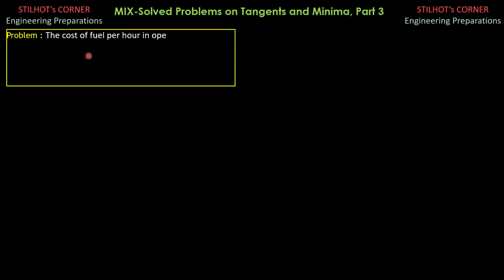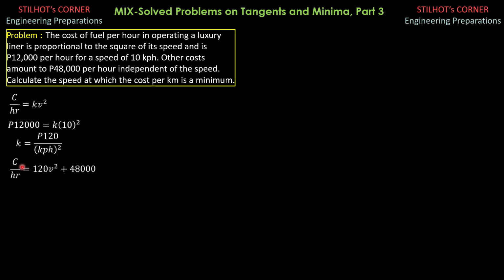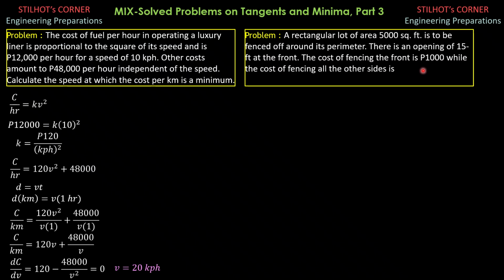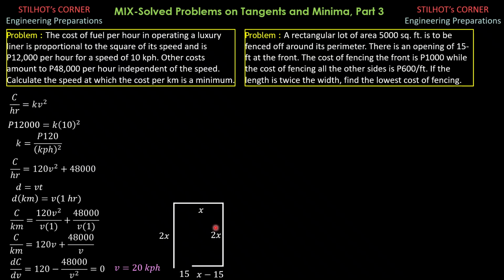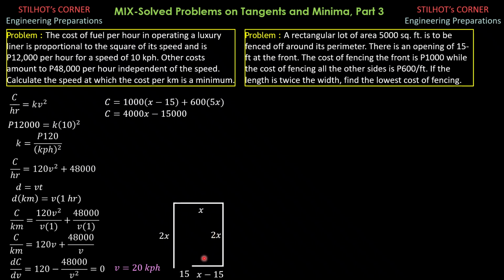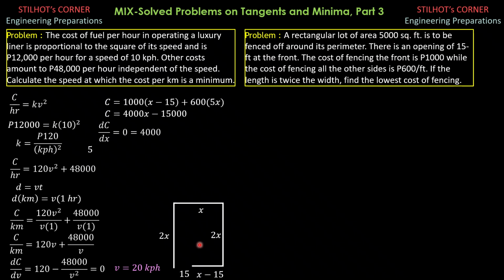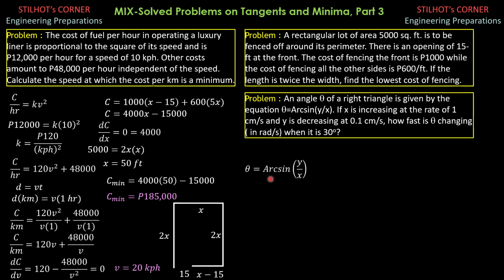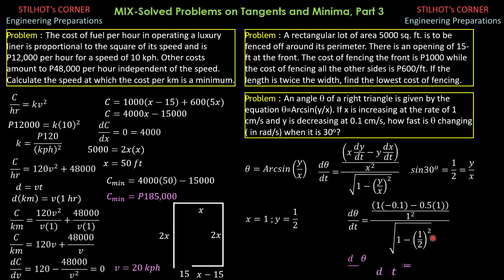MIX-Solved Problems on Minima, Part 3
This video presents solutions to sample problems in differential calculus that maybe useful to students reviewing for their respective engineering licensure exams and to students who want to learn more about calculus. I hope that my videos are helpful to your growth as students in mathematics, physical science, and engineering and technology.